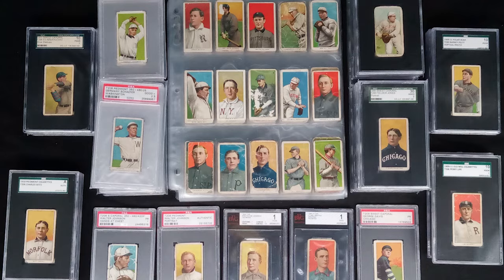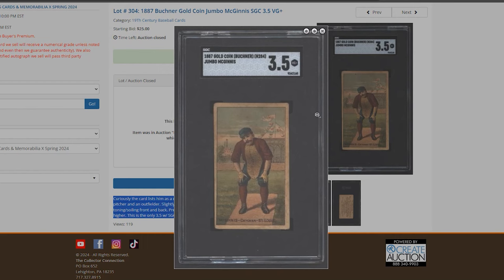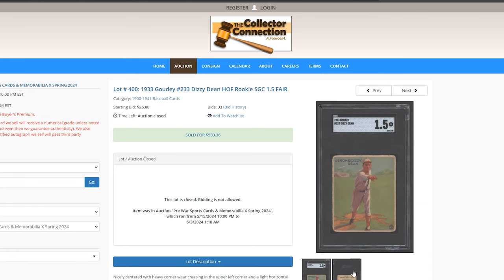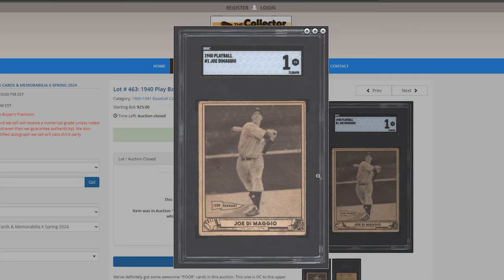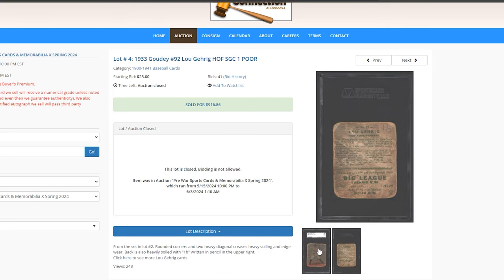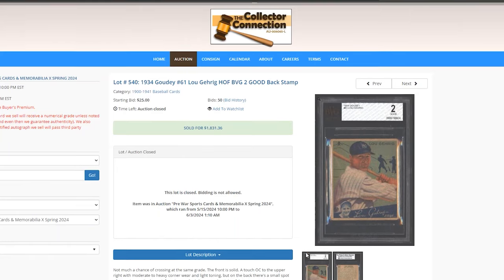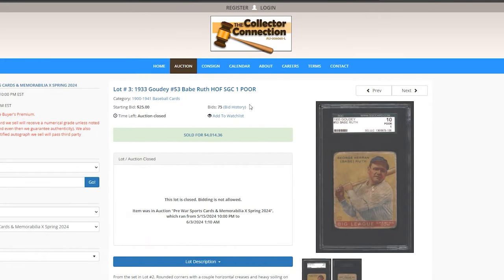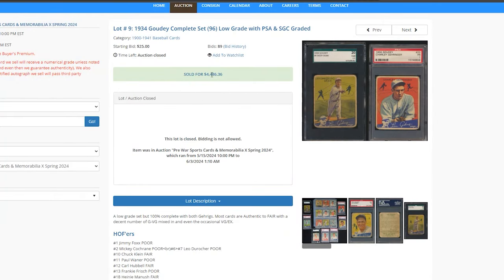Top 50 Highest Selling Cards at the Collector Connection Pre War Auction